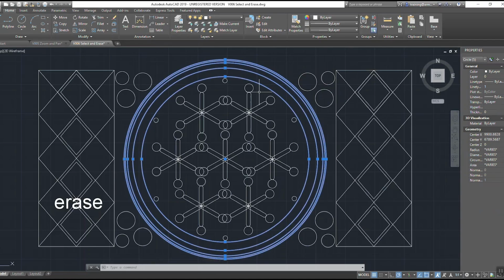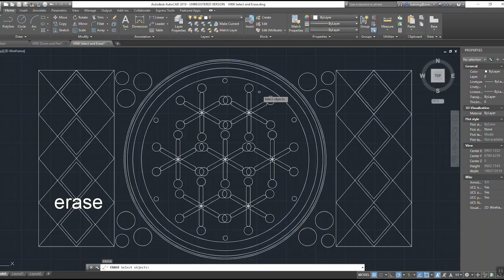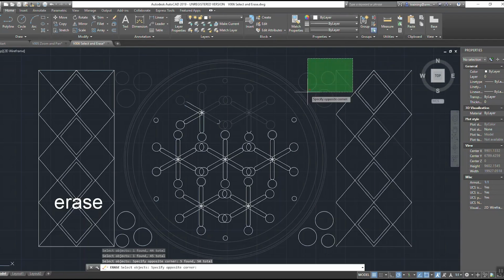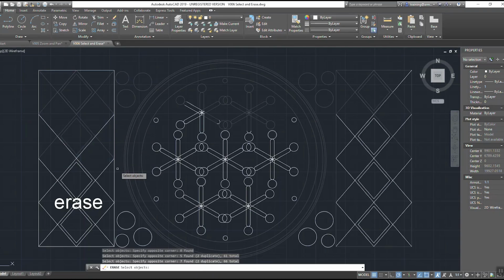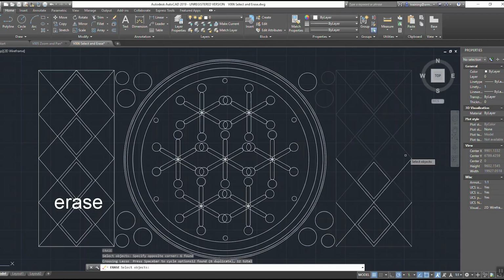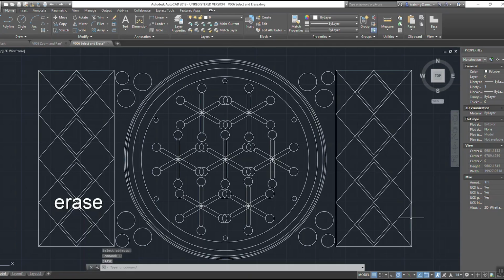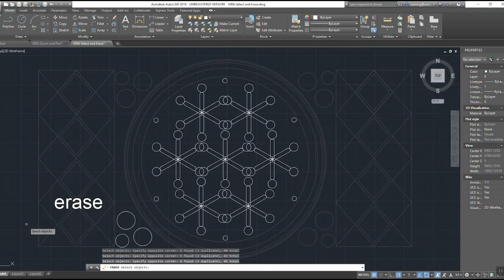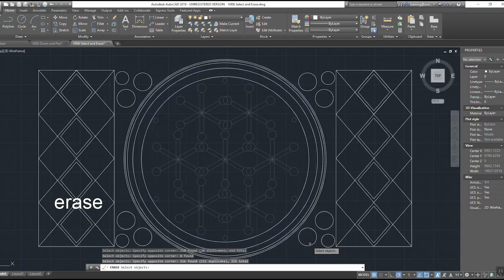Selecting and Erasing in AUTOCAD | class - 5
AutoCAD selecting and Erasing Explained | All Important settings in AutoCAD

AutoCAD 2018 3D Tutorial for Beginners. This tutorial shows step by step, how to create 3D object in AutoCAD from scratch. AutoCAD commands used in this tutorial are circle, line, tangent line, presspull, change ucs plane, move, offset, presspull cut. Topics covered in this tutorial are:
AutoCAD 2018 3D tutorial
AutoCAD 2018 3D drawing
AutoCAD 2018 3D modeling workspace
AutoCAD 2018 3D modeling tutorial
AutoCAD 2018 3D modelling
AutoCAD 2018 3D commands